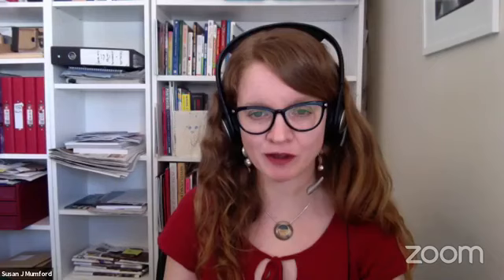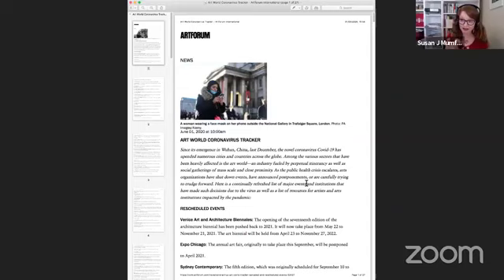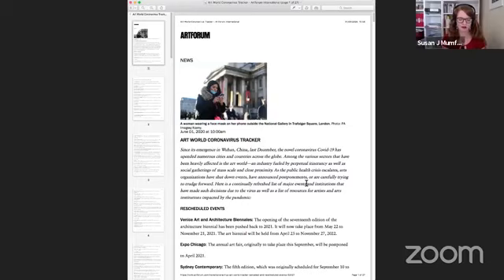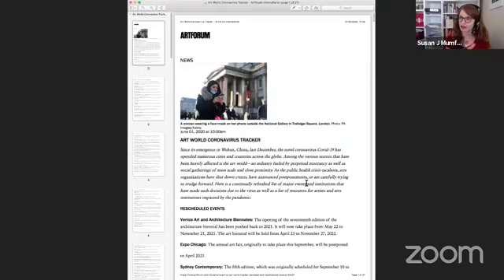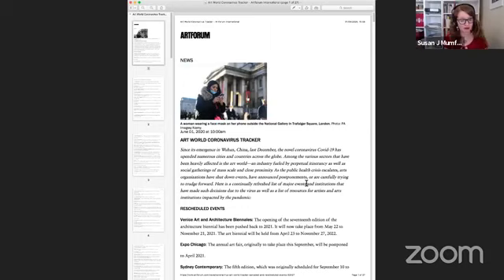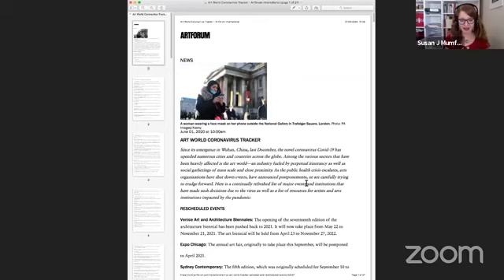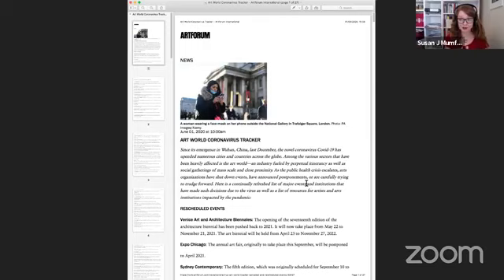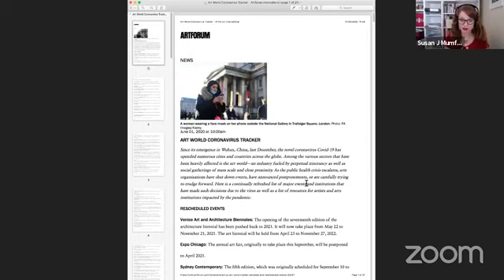The Art World Coronavirus Tracker // The BSAA Show with Susan J Mumford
BeSmartAboutArt is here to help you thrive in a changing art world.